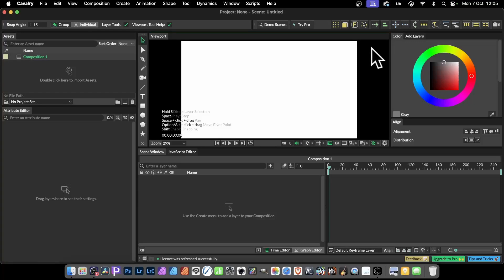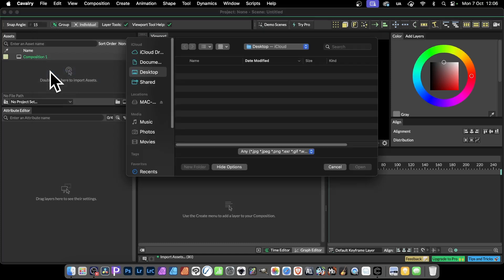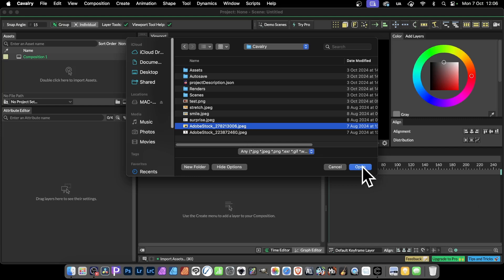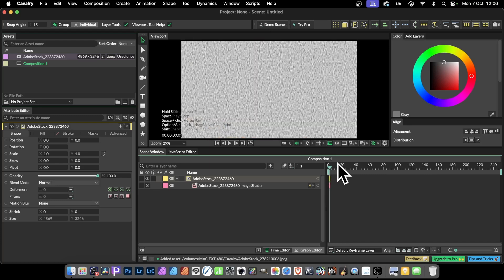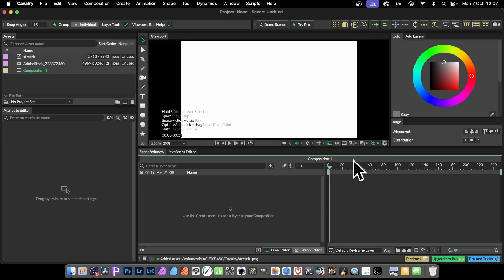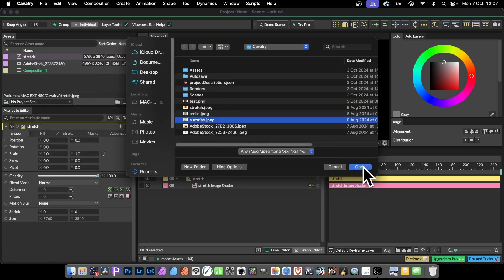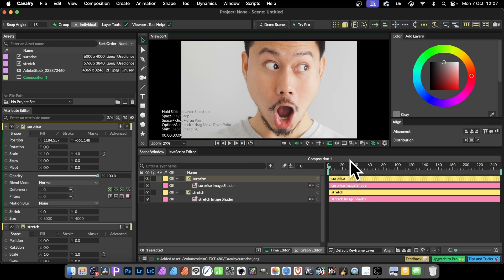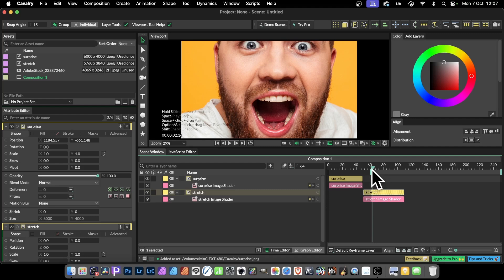CAVALRY Import Images Assets How To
How to import images etc / assets into Cavalry (free) and basic use such as adding to timeline  0:00 - Start 0:30 - Issues with numbers in filename 0:53 - Noise 1:13 - Import files 1:40 - Drag files 1:58 - Timeline and resize